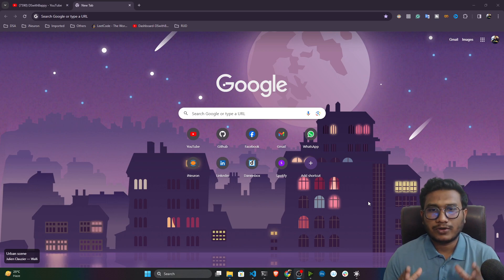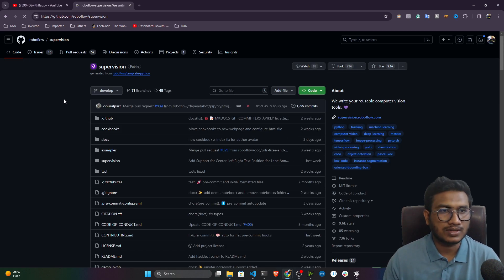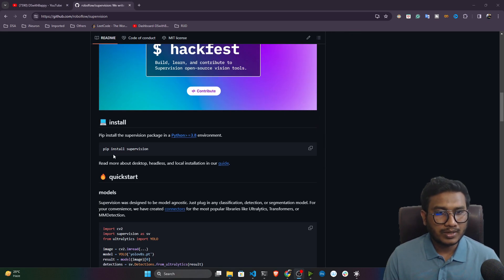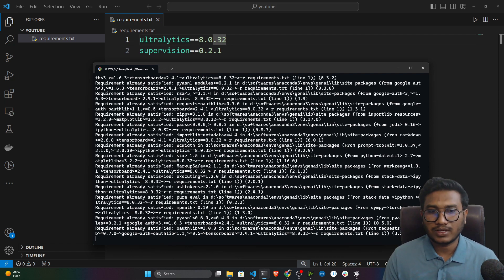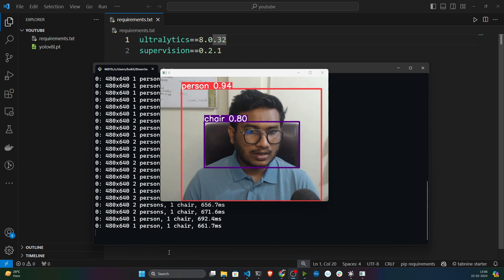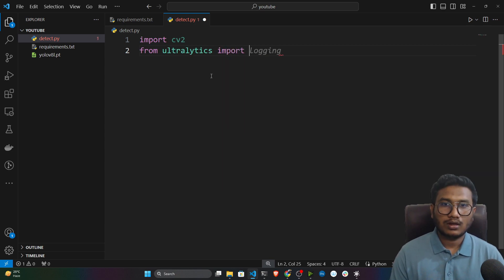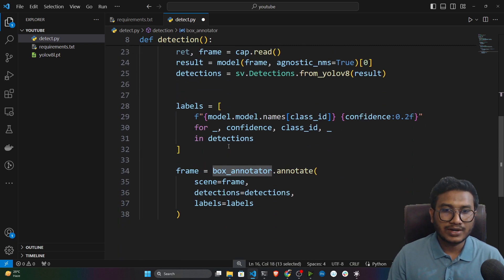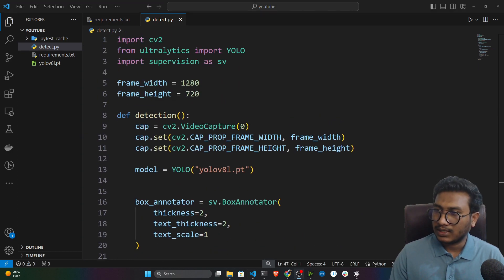Live Detection Inferencing with YOLOv8 & Supervision 🚀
🔍 Welcome to our latest video on live detection inferencing using YOLOv8 and supervision techniques! 🚀

In this tutorial, we dive deep into the powerful world of object detection, showcasing the cutting-edge capabilities of YOLOv8 and how it can be leveraged for real-time inferencing. Whether you're a seasoned computer vision enthusiast or just getting started, this video is packed with valuable insights and practical demonstrations.

Thanks!

YOU JUST NEED TO DO